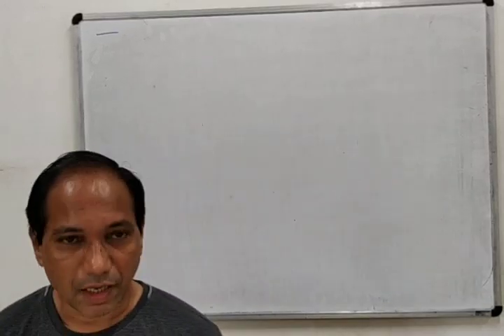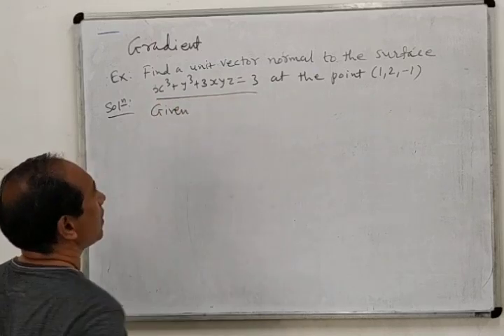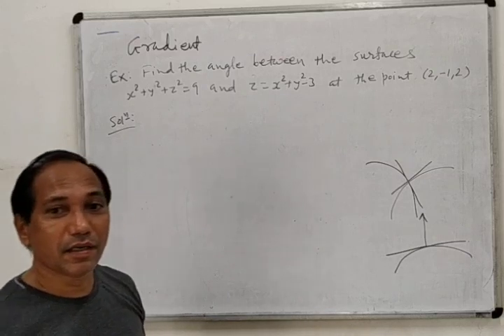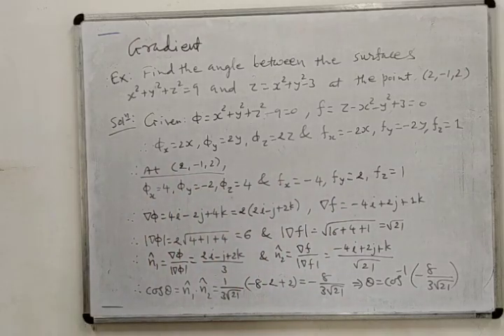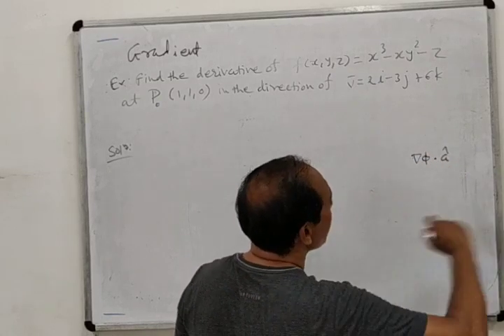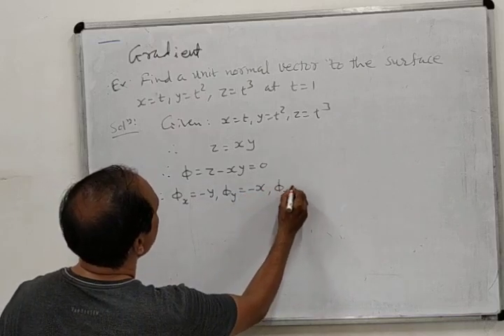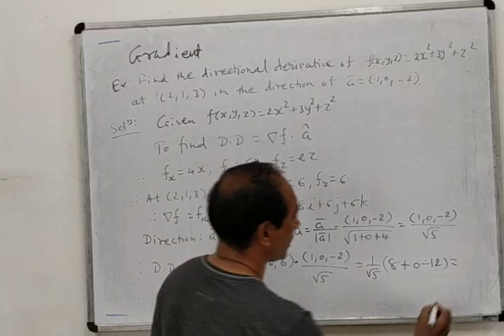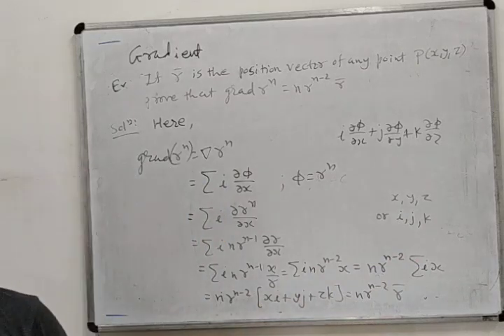Gradient Divergence Curl Lecture 4